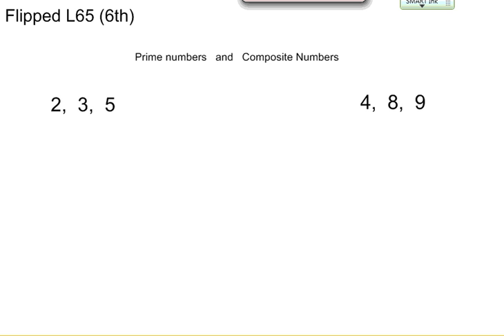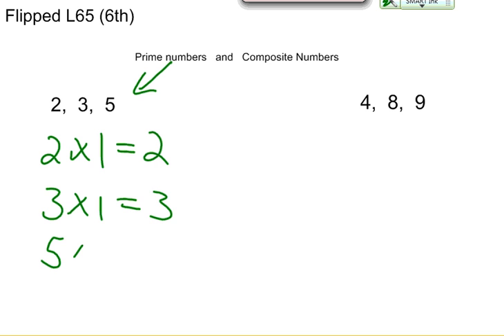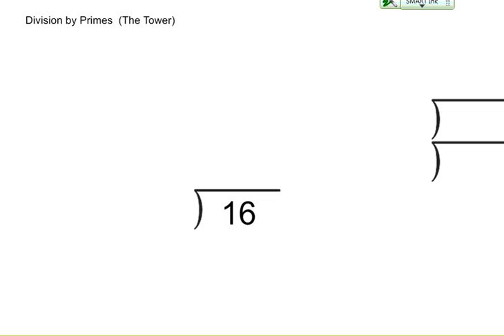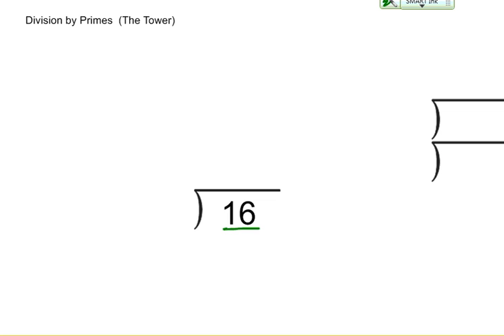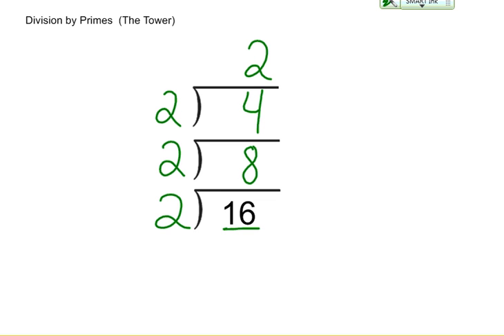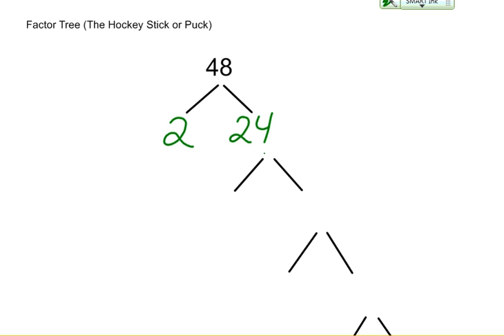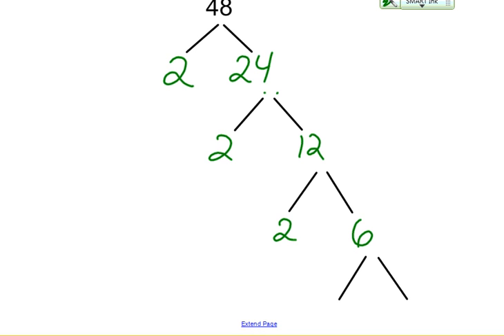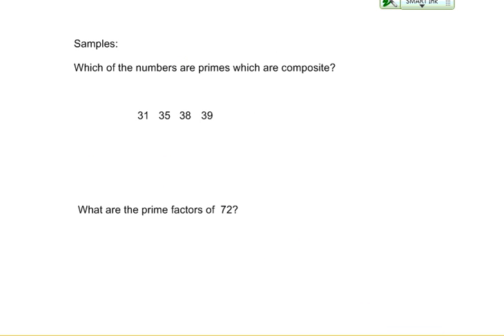TigerMath L65 6th